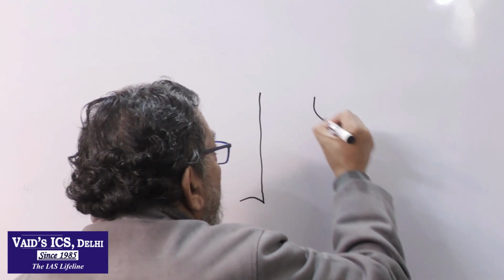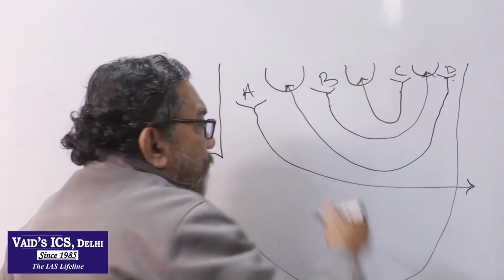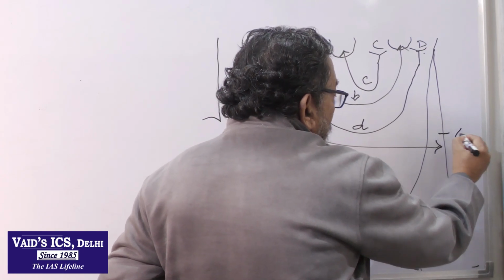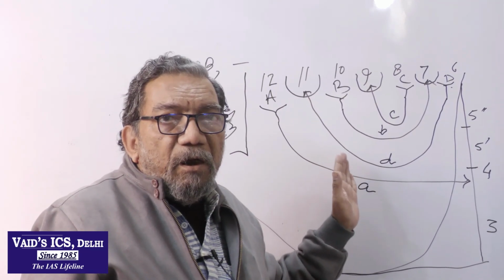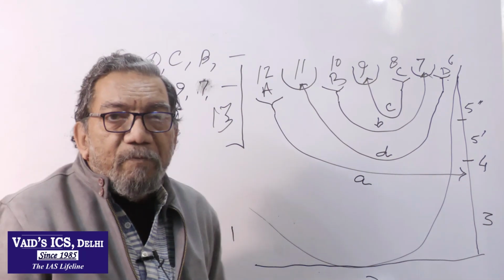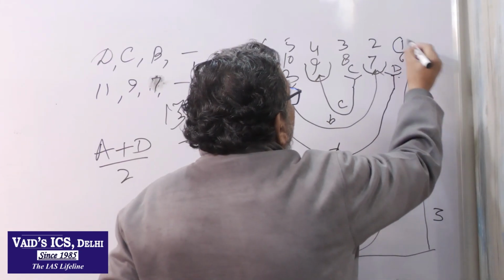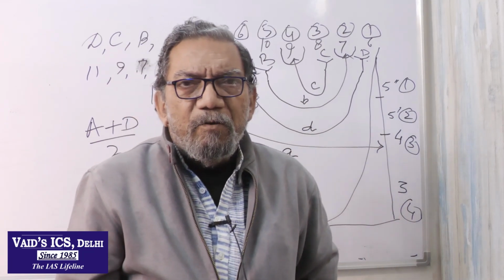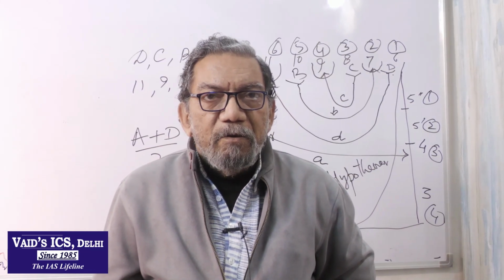PALMAR DERMATOGLYPHICS & DOWN'S SYNDROME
IAS 2025 - ANTHRO MEANS VAID SIR
How to Score 300+ in Optional?

Anthropology Free Seminar on Oct 5 at 7 pm

Anthropology Next Batch Starts    :  Oct 16th 2024

(Offline & Online Live Batches)
Anthropology Seminar video for Oct 2024 Batch :

Key points :
Legacy of Success - 2500+ UPSC and 5000+ PSCs Selection
Best Updated Study Material
Veteran Guides - Faculty with 40+ Years of Experience
Anthropology Test Series
Anthropology Time Bound Answer Writing
Answer Writing
Repeat Classes
Daily Current Affairs for Anthropology & GS
Free Library access